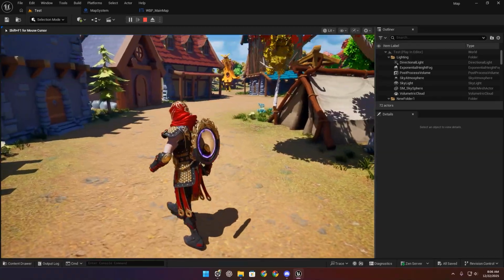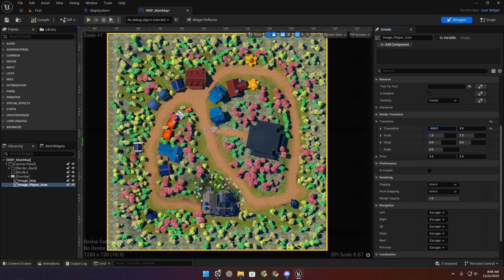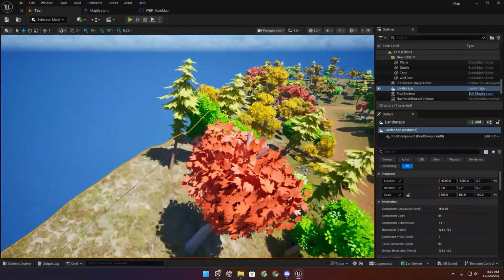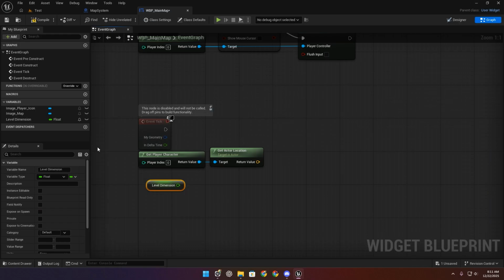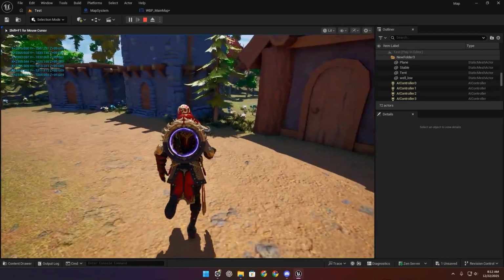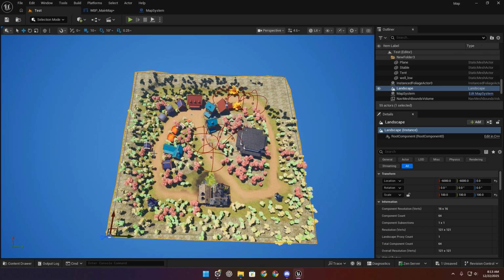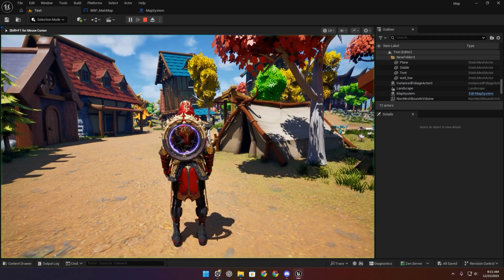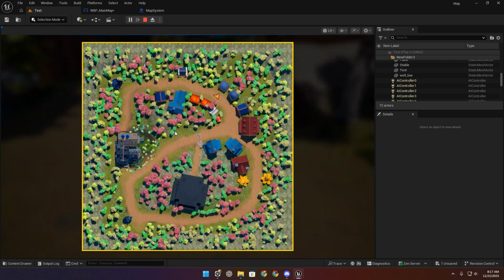04 Update Player World Position In Main Map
In this tutorial, you’ll learn how to update the player’s world position on the main map in Unreal Engine. We’ll cover how to track the player in real-time and display their location accurately on your map widget.

You’ll learn how to:
✔ Get the player’s world position using Blueprints
✔ Update the player marker on your main map
✔ Ensure smooth and accurate movement tracking
✔ Integrate this system into mini-maps or full maps

Perfect for developers creating interactive maps for RPGs, tactical games, or open-world projects